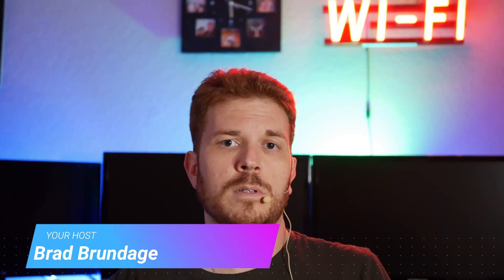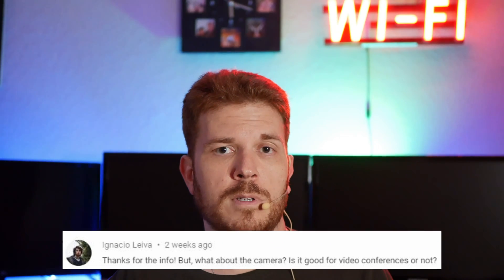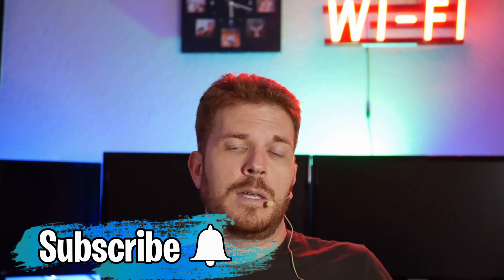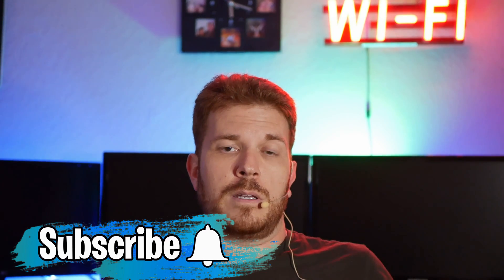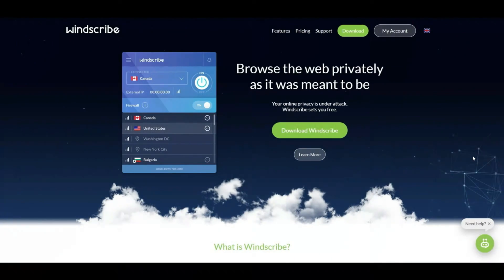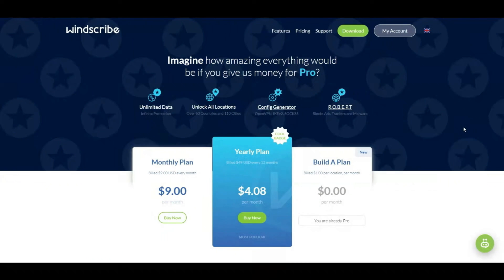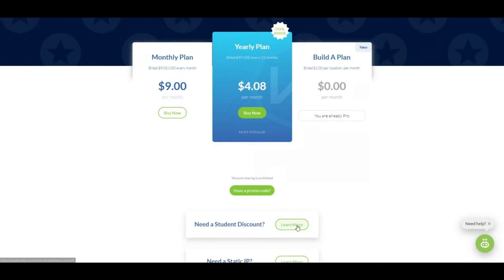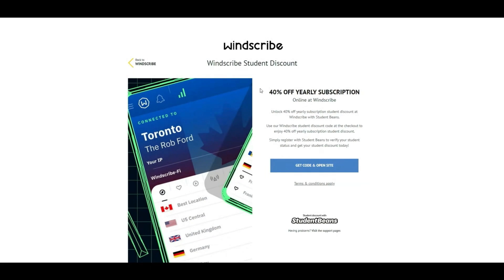dell inspiron 14 3000 series 3493 webcam | With test footage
97% 9.79K/10K

Today we cover how good is the webcam on a Dell Inspiron 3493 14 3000 Laptop with an i5 1035G4 Processor.

I believe I have found THE Best Budget Laptop 2020 which is this Dell with a 10th Gen i5 (Ice Lake)Processor, 4GB of RAM and 128GB NVMe SSD. This is so far THE MOST POWERFUL laptop for the price. The webcam is 0.9MP and delivers 720P video recording and video conferencing.

I wanted a cheap laptop that would be the best budget laptop for the price while having the most raw horsepower for video editing and light gaming for my kids when we travel. Now I did end up tossing in another 4GB of RAM that I had laying around but still this is a beast of a cheap laptop if there ever was one. My plan is to with upgrades make it the best budget laptop 2020 under 500! let me know if you find a better one that I should try out. The dell inspiron 14 3000 series 3493 webcam is okay but webcam's for the most part are not that great anyways.

➡️This is the exact seller I bought from but they did raise the prices to $349 now 😢

If you want to use your phone as a webcam over USB or Wi-Fi, check this out!

Again for the price this is one of the best laptops and best budget laptop for 2020 that I could find. So far this is also the best laptop for video editing that I could find NEW and well under $700. Even without upgrading if you just want something cheap and fast it's one of best laptops for students. I know most student's done have much more than a couple of hundred dollars for a new or used laptop and give it a few months and you'll start seeing them used online for even cheaper making it the best laptop for students.

Technically I heard about this model back in 2019 which would have made it the best laptop 2019 but because of the holidays I purchased in January after doing as much research on this model as I could and could conclude that it is one of best laptops 2020.